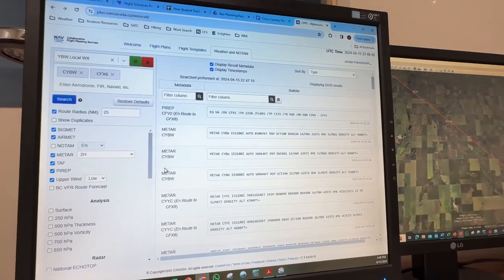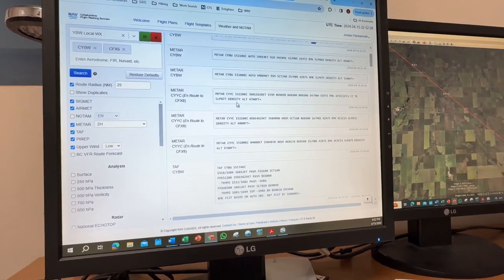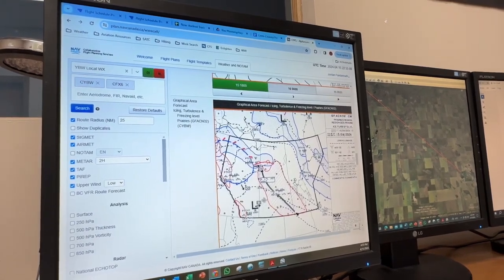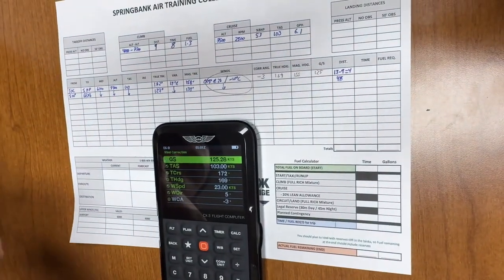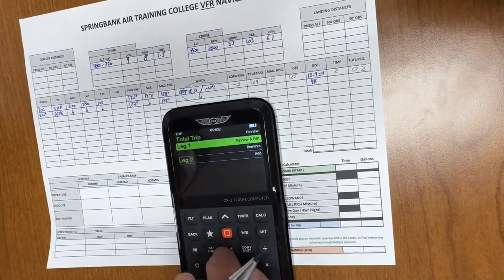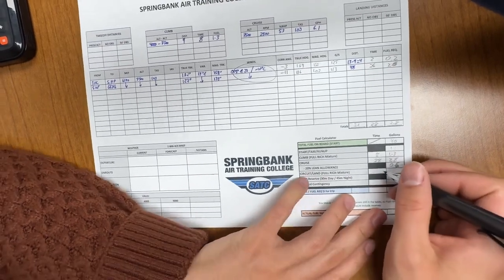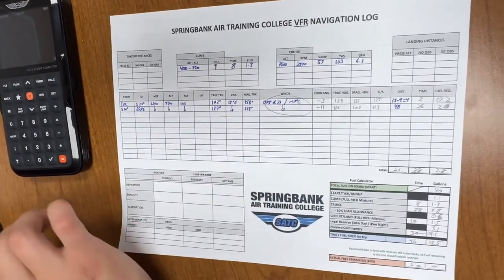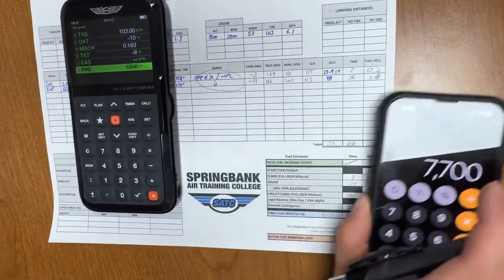VFR Navigation Log - Day Of Planning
00:00 - Weather/CFPS
5:35 - Calculating for Wind
12:10 - Time/Fuel Table
17:00 - How to Calculate IAS
19:30 - Airport Diagrams/Planning
20:25 - Checkpoint Calculations